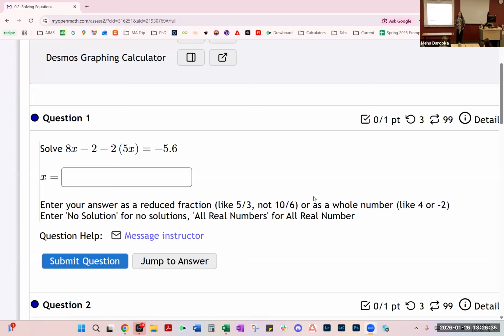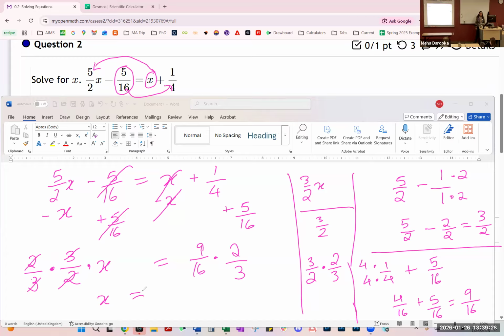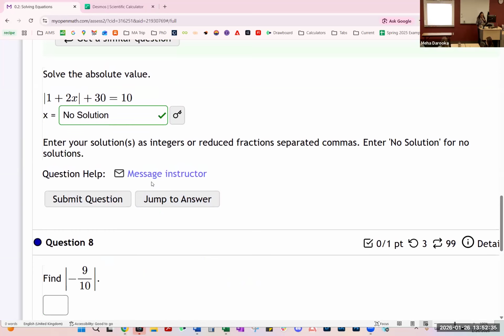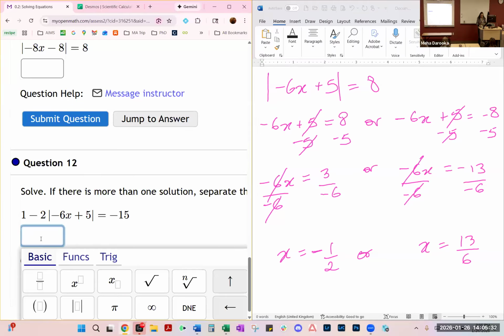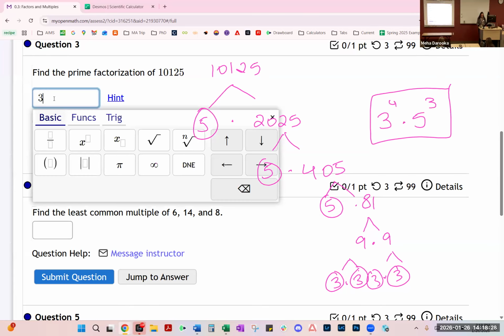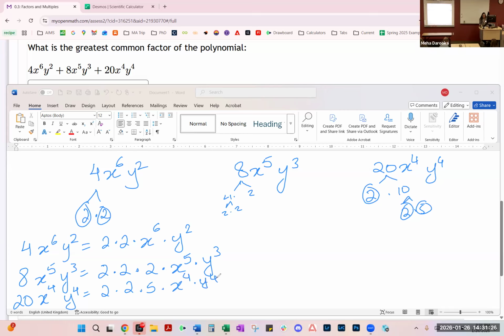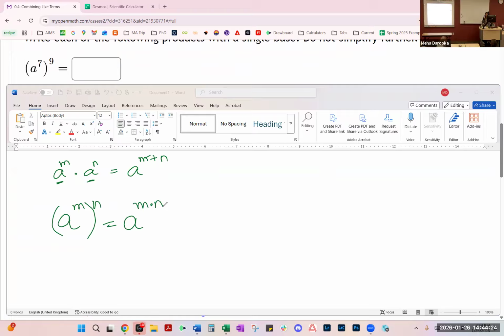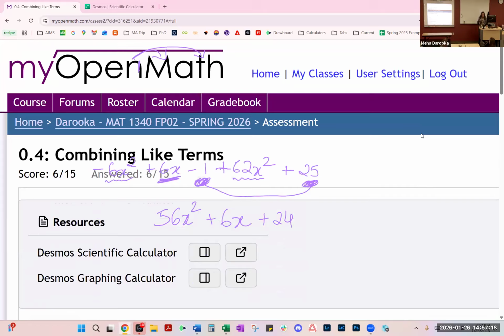MAT1340 - 01.26.2026-Chapter 0-Sections 0.2/0.3/0.4-SolveEquations/FactorsMultiples/CombineLikeTerms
Solving Equations, Solve Linear Equations, Solve Absolute Value Equations, Prime Factorisation, Least Common Multiple, Greatest Common Factor, Simplify Expressions, Combining Like Terms, Find Sum and Difference Between Expressions